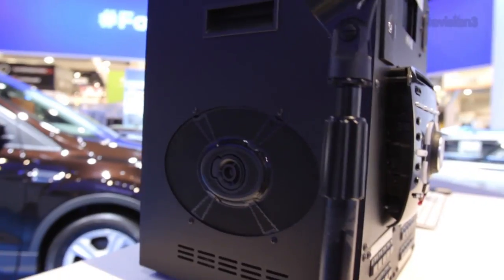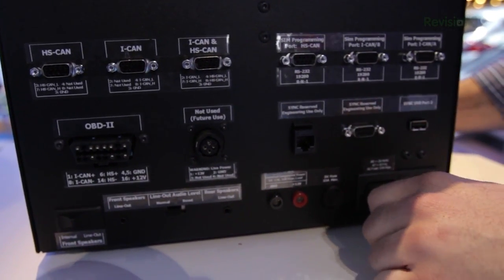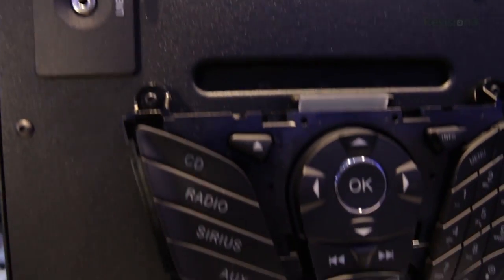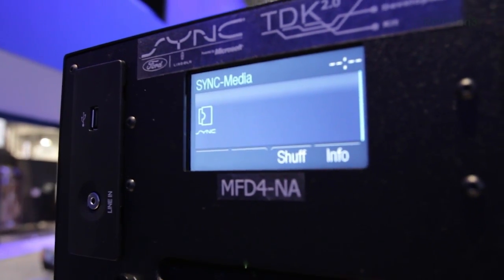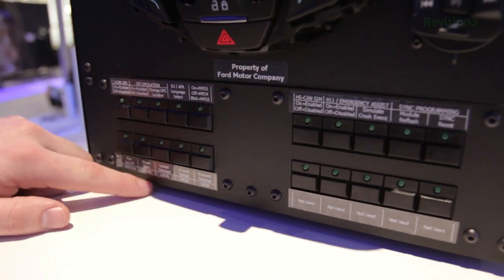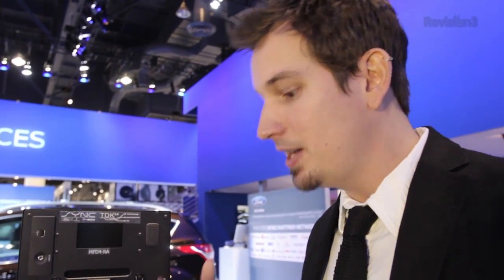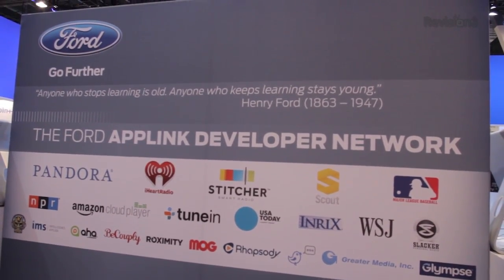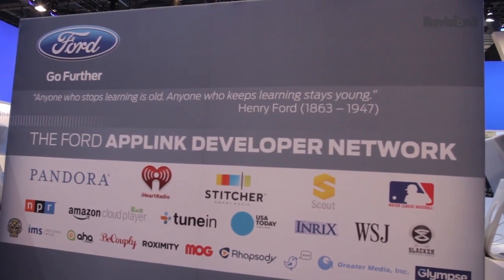The Most Accurate Fitness Tech Ever! BodyMedia Core2 at CES 2013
Hak5 -- Cyber Security Education, Inspiration, News & Community since 2005:
Shannon shows off the Core2 by Body Media, the most accurate fitness and calorie tracking tech available!

Product Name: Core2
Company: BodyMedia
Release Date: August 2013
Price: $150
Features: 90% accurate, waterproof